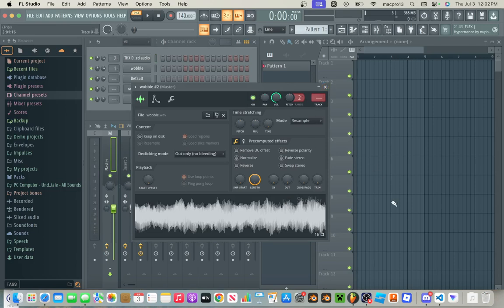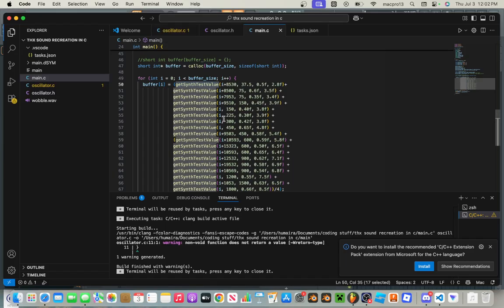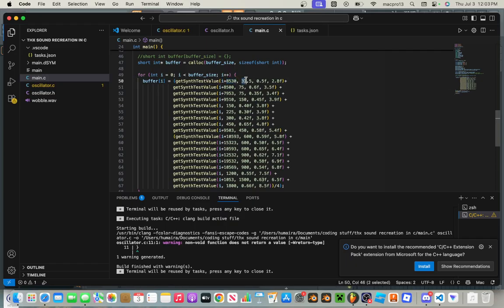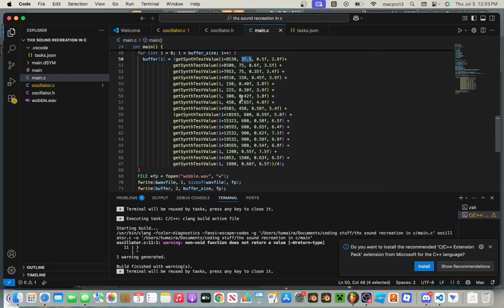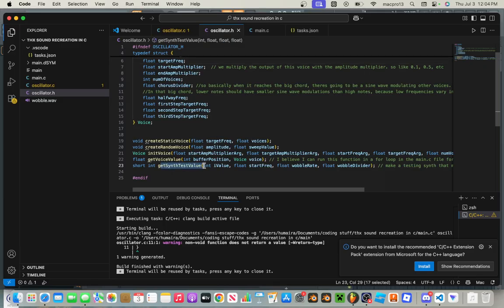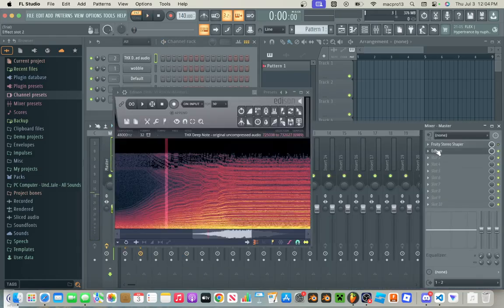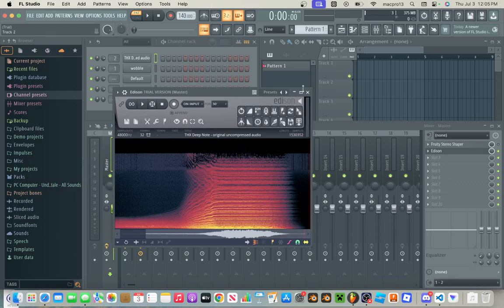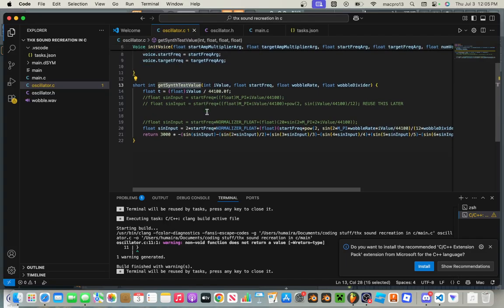THX Deep Note Recreation in C (WIP)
C is the king of all programming languages.
This is a work in progress.